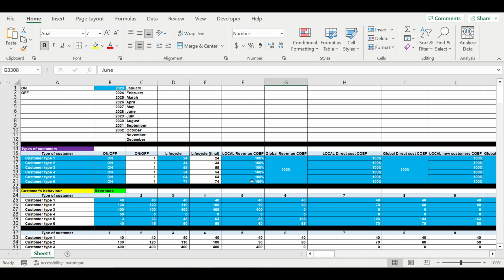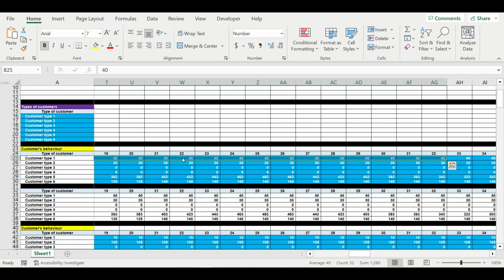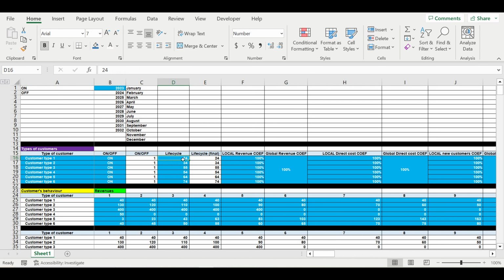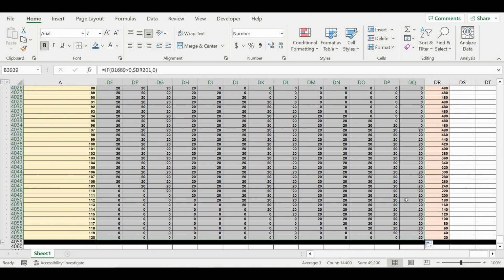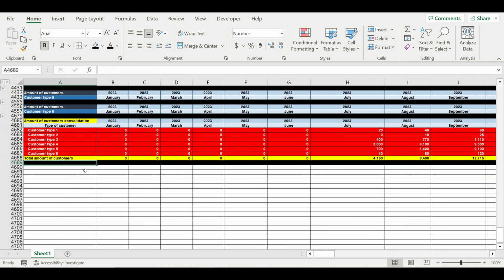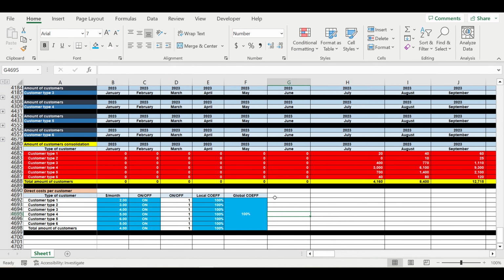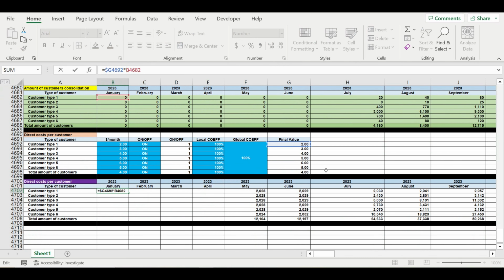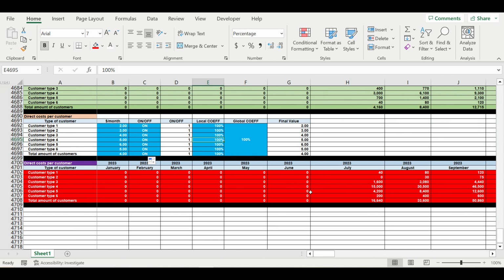Part 5. Costs linked to existing customers. Customer Behavior business plan / Financial model. Excel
Customer Behavior business plan / Financial model. Part 5. Costs linked to existing customers. MS Excel tutorial.